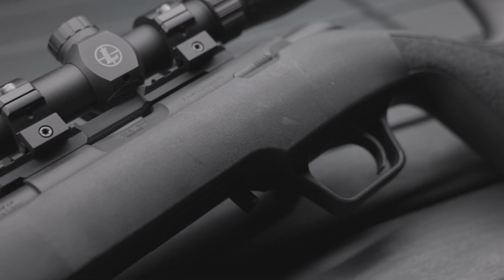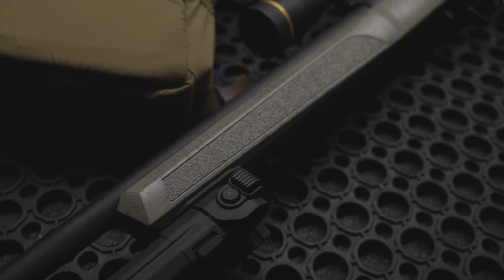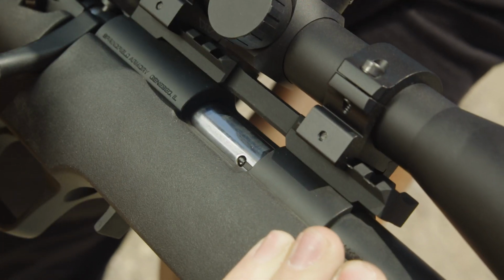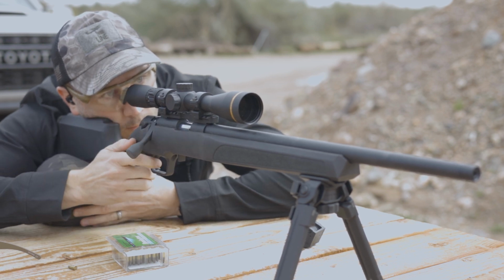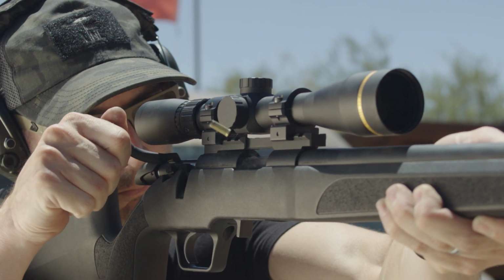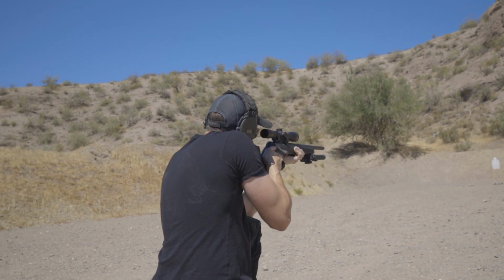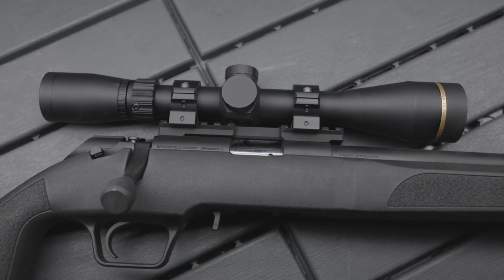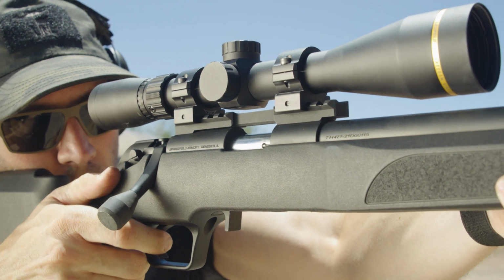Model 2020 Rimfire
Taking a look at Springfield Armory's first foray into the rimfire market with the Waypoint 2020 Rimfire.

GEAR I USE:
Canon R8
Canon RF35mm (Main Lens)
Canon RF85mm
RODE Shotgun Mic
DJI Lav Mics
Peak Design Travel Tripod
Tenba Axis Camera Bag
Lume Cube Light
Main Studio Light
Apple MacBook Pro